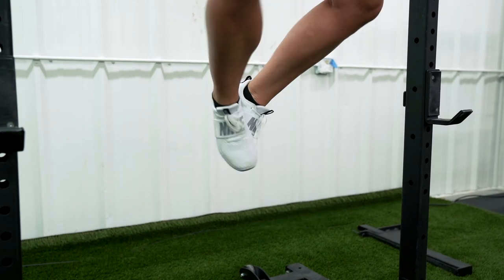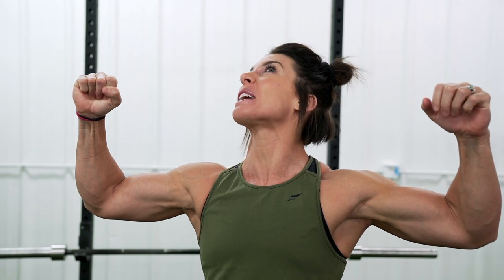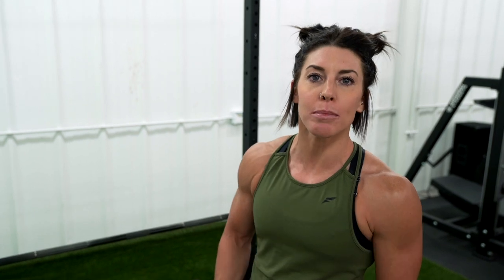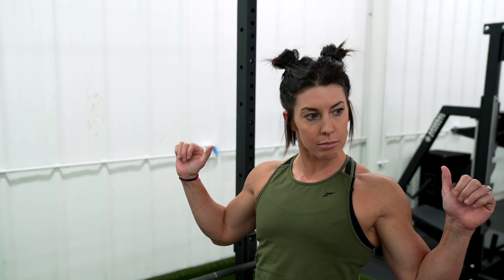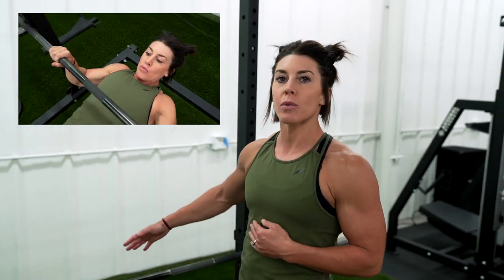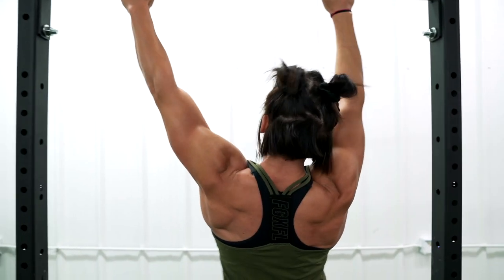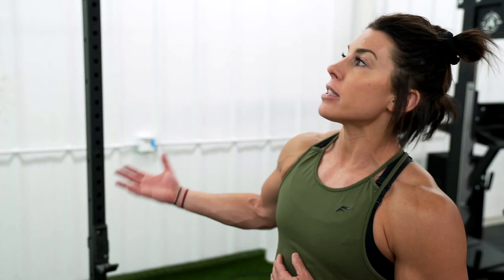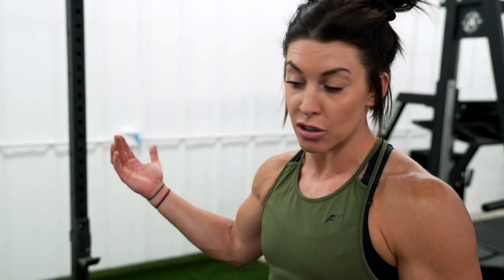HOW TO GET YOUR FIRST PULLUP | (Step By Step Progression)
How to get your first pullup! Are you trying to get your first pullup but can't seem to make any progress? It's okay, we've all been there. That's why I made this video so I can show you step by step how to get stronger and finally get your chin above the bar.

for just $7 a month! Join now and get the first 7 days for FREE! Tons of workouts with limited equipment options, tons of exercise demonstration videos and other exclusive content and offers!

MB01LRGOEB3WN0P